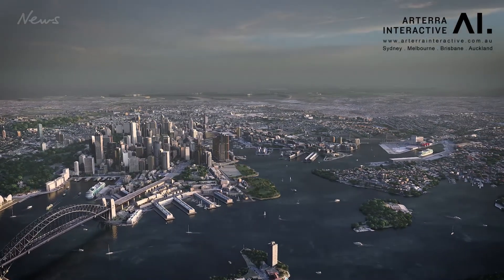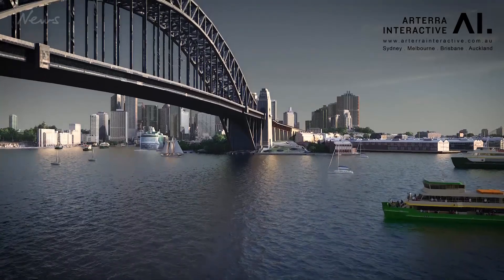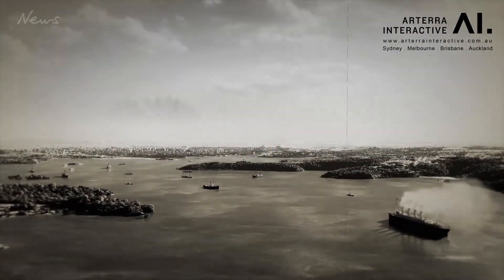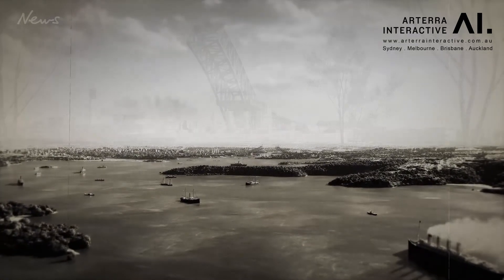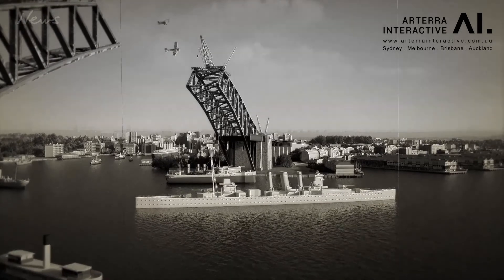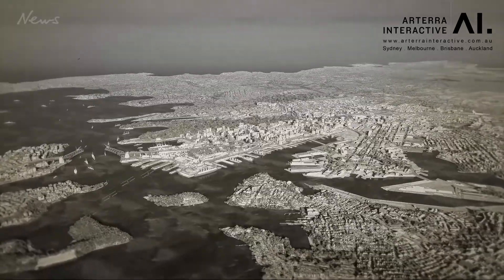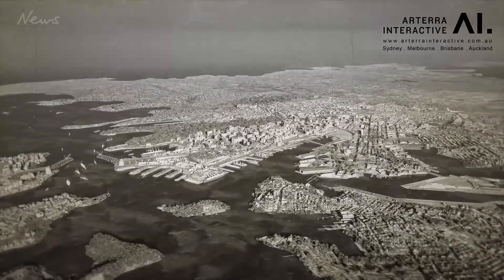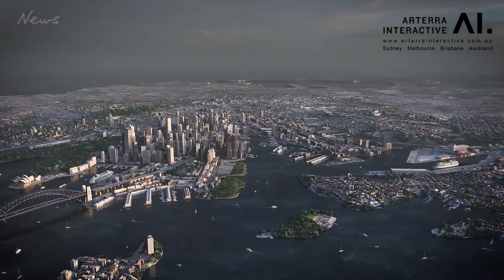1930 DIGITAL SYDNEY